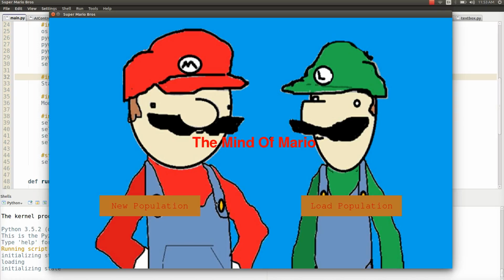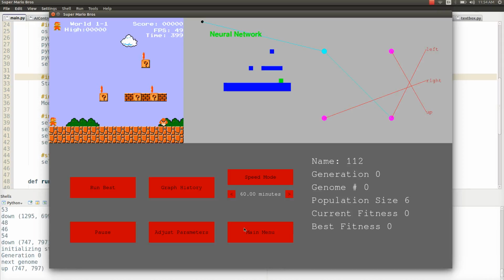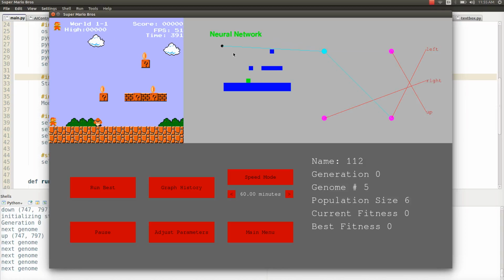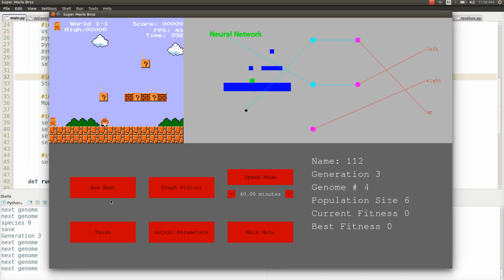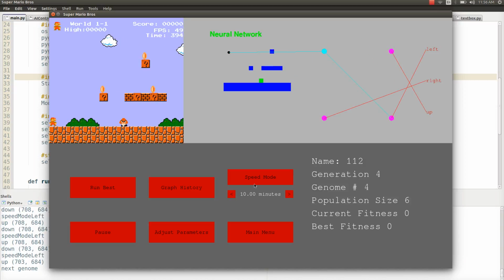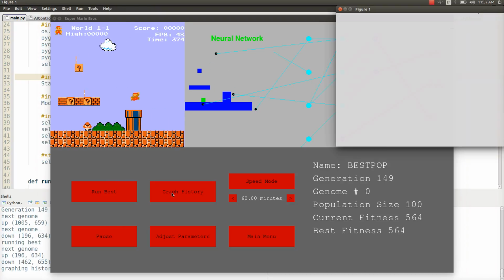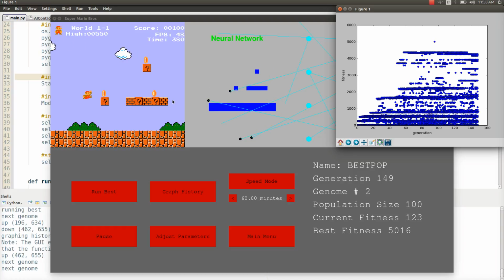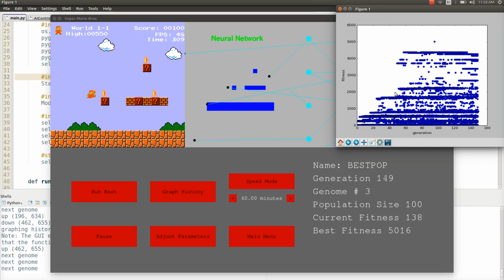CMU 112 Term Project - Neuroevolution in Super Mario Bros.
This is my 112 Term project on implementing a NeuroEvolution of Augmenting Topologies Algorithm in the game of Mario.  Coded in Python.